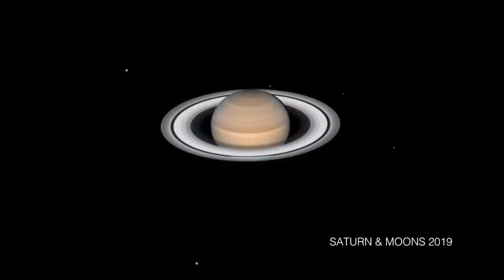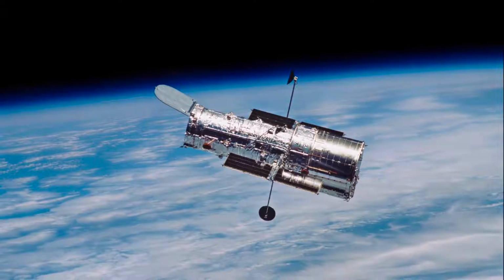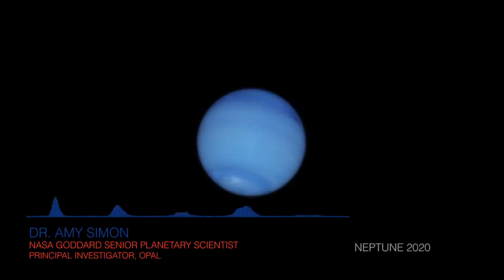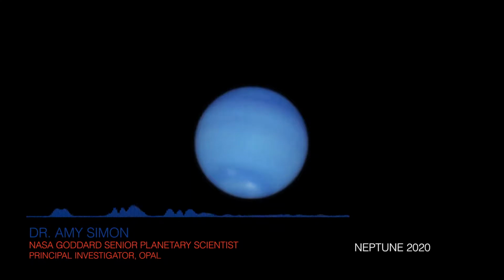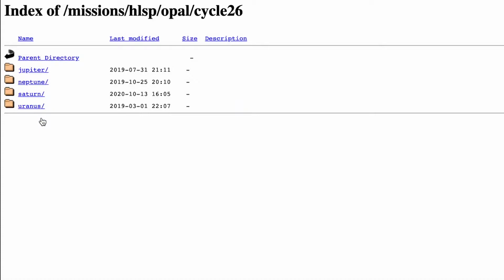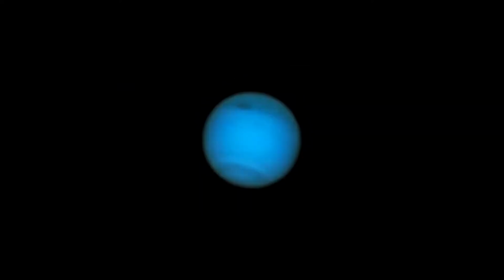The Outer Planets: Hubble's Continuing Legacy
What is OPAL?

OPAL (Outer Planet Atmospheres Legacy) is a project to obtain long time baseline observations of the outer planets in order to understand their atmospheric dynamics and evolution as gas giants.

The yearly observations from OPAL throughout the remainder of Hubble's operation will provide an important legacy of time-domain images for use by planetary scientists.

Viewers might notice that some of the images of the same planets appear to be different colors. This is due to the fact that over the years, from Voyager to Hubble, many different instruments, and many different filters have been used.

Credit: NASA